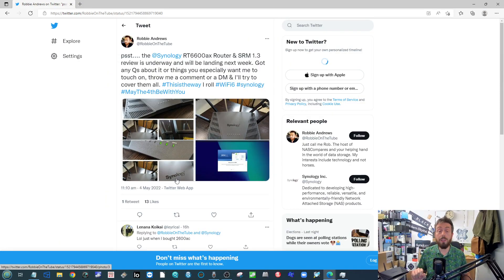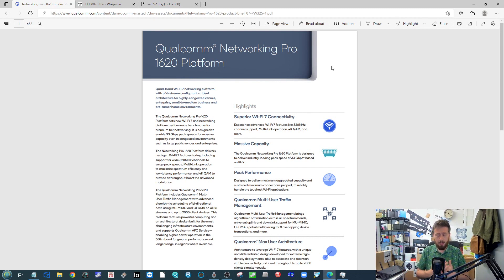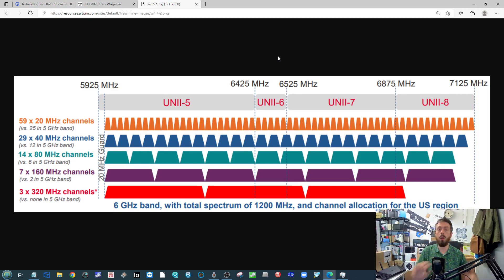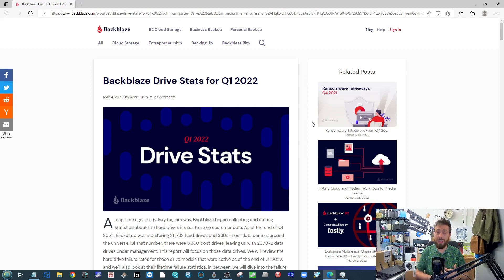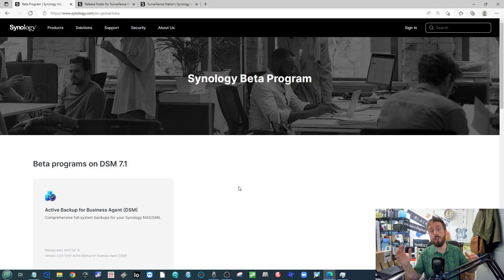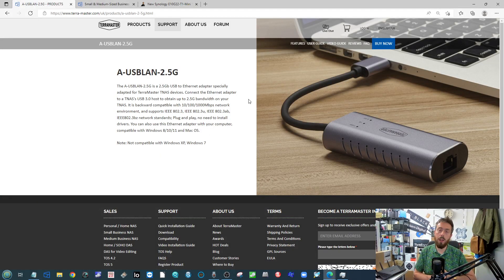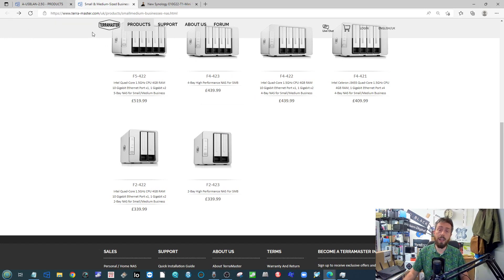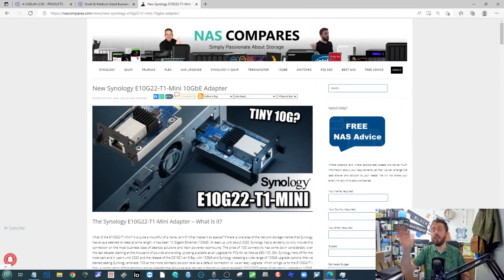WiFi 7 33Gb/s COMING - BACKBLAZE STAR WARS - TERRAMASTER 2.5G ADAPTER - SURVEILLANCE STATION 9 OUT!